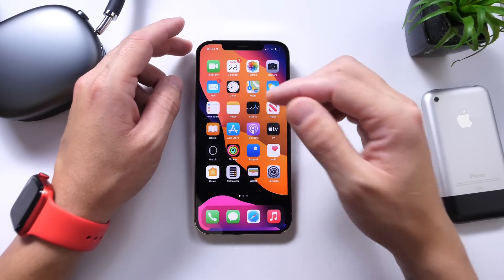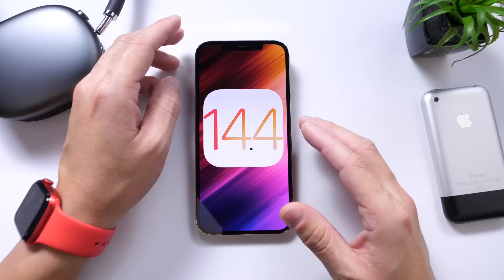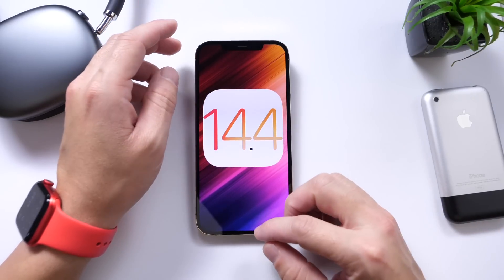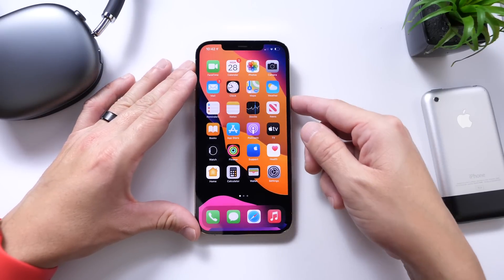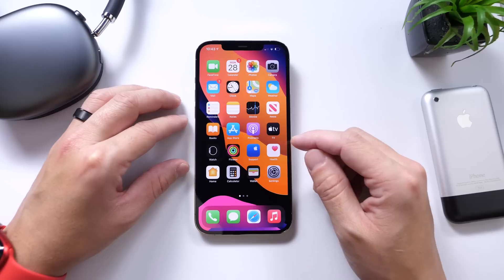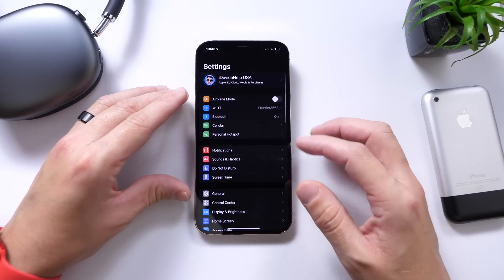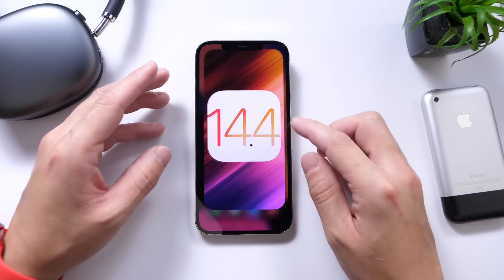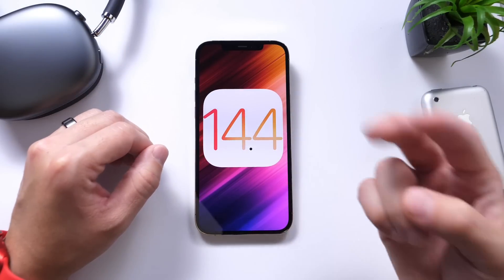iOS 14.4 beta 1 Follow Up & iOS 14.4 Beta 2 Expected Release date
iOS 14.4 beta 1 has been released for nearly a week as of the filming of this video, in this video I share with you guys my experience so far with the latests iOS 14.4 beta 1 I also talk about expected release date for iOS 14.4 beta 2

Timestamps
0:00 introduction
0:35 AirPods max bugs
1:16 camera bugs
1:58 iOS 14.4 battery and performance
2:32 text message notification bugs
3:15 iOS 14.4 beta 2 expected release date
3:52 iOS 14.4 expected final release
4:06 Final thoughts
4:16 end